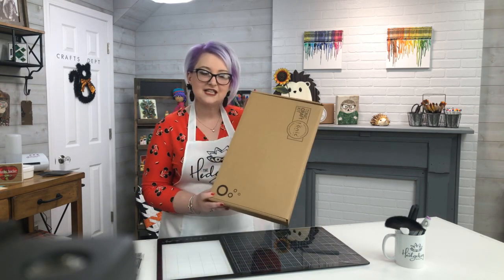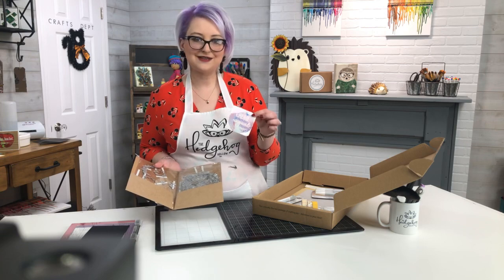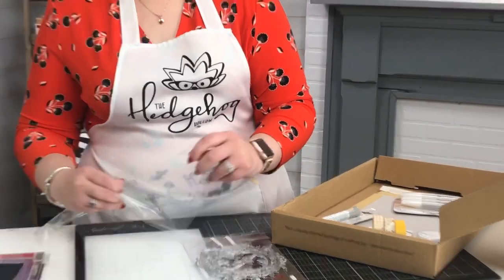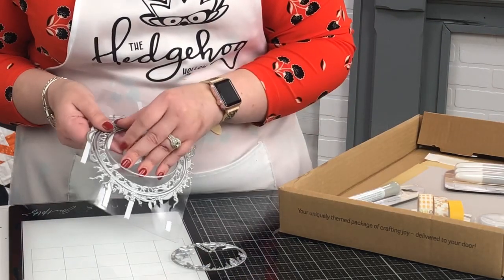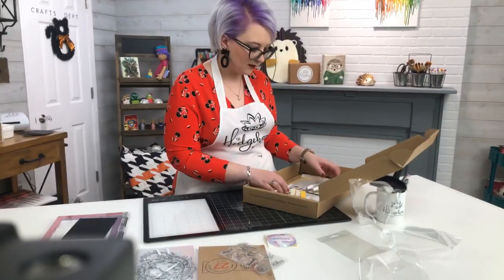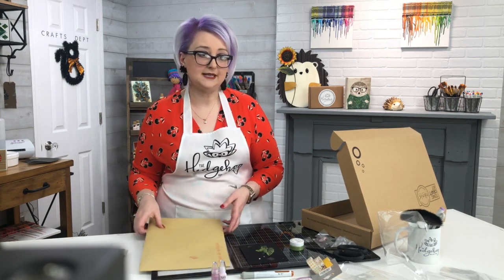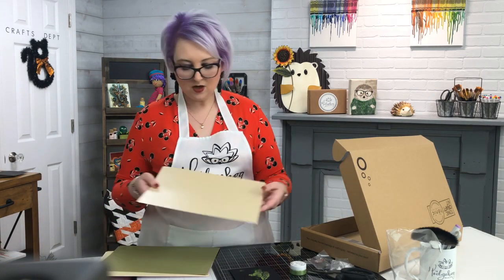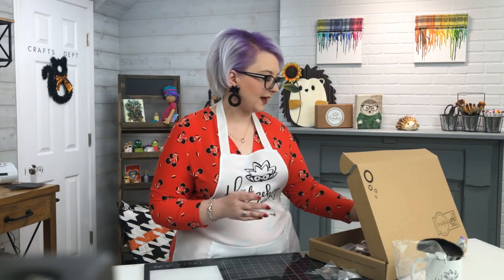Exclusive USA unboxing of Tonic Craft Kit 27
Tonic Craft Kit 27 Exclusive USA Launch! Shop quickly as these sell out every month!  This one is extra special as it samples an unreleased collection and won’t last long!!

Weekly Inktoberfest savings at Tonic Studios off the collection (USA) (UK)

(USA) (UK)